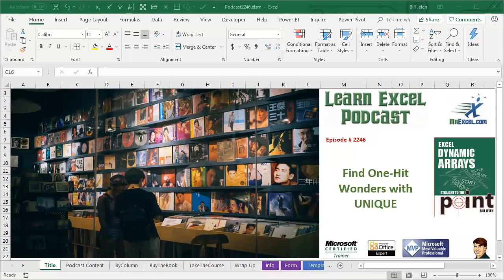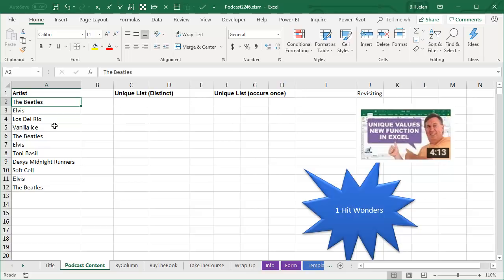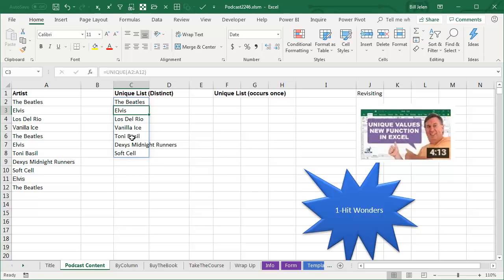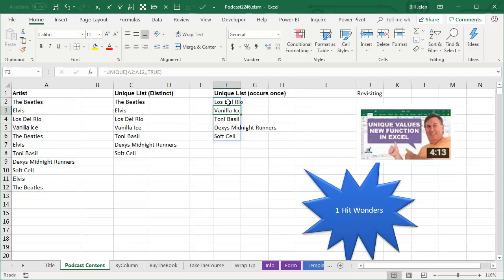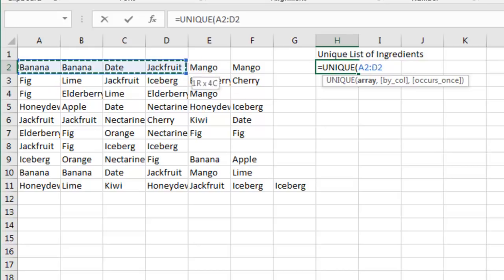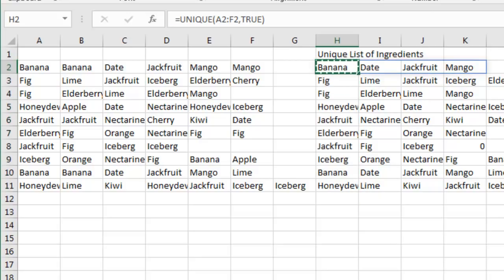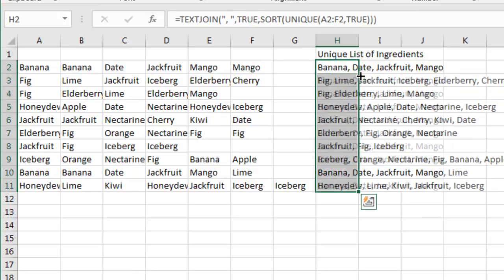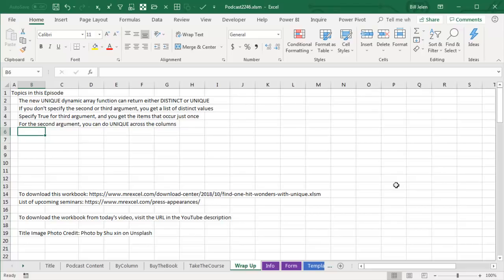Excel Find One Hit Wonders With Excel UNIQUE function - Episode 2246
Microsoft Excel Tutorial: Find Items that Appear Exactly Once in a Data Set. How to use exactly_once argument in Excel.

Welcome back to another episode of the MrExcel netcast! In this episode, we will be diving into the world of Excel's UNIQUE function and how it can help you find one-hit wonders. Yes, you heard that right - we will be using Excel to find those artists who have only had one hit on the Billboard charts. So, let's get started!

First, I want to clarify something I mentioned in our previous episode about the UNIQUE function. This function actually serves two purposes - distinct and unique. For those familiar with databases, you may already understand these concepts. But for those who don't, let me explain. A distinct list is one that contains only unique values, meaning each value appears only once. On the other hand, a unique list contains every value that appears in a list, regardless of how many times it appears.

Now, let's get into the nitty-gritty of using the UNIQUE function. To get a distinct list, all you have to do is specify the array and the function will do the rest. But, if you want a unique list, you can use the third argument to specify "true" and the function will return only the items that appear once in the list. This is perfect for finding those one-hit wonders we mentioned earlier.

But that's not all - the UNIQUE function also has a second argument that allows you to compare values across columns. This is useful when you have a list of products and their corresponding ingredients. By using "true" for the second argument, you can get a unique list of all the ingredients used in your products. And to make things even better, you can easily copy and paste the results, unlike with the old array formulas.

Now, if you want to take things a step further and have a sorted list of unique values, you can use the SORT function in conjunction with UNIQUE. And if you want to have all the unique values in one cell, you can use the TEXTJOIN function. Simply specify the delimiter and ignore empty cells, and you'll have a neat and organized list of unique values.

If you want to learn more about dynamic arrays and how they can make your life easier, be sure to check out my 60-page eBook, "Excel Dynamic Arrays". And for a limited time, I am offering this book for free until the end of 2018. So, don't miss out on this opportunity and click the "i" on the top right-hand corner to download your free copy.

Thank you for tuning in to this episode of the MrExcel netcast. We hope you found this tutorial on the UNIQUE function helpful and will use it to find your own one-hit wonders. To download the workbook used in this video, click the link in the YouTube description.

This video answers these common search terms:
how to use unique function excel
how to use the unique function in excel
how find unique values in excel
how to find unique values in excel
how do i find unique values in an excel column
how to create list of unique values excel
how to extract all unique values in excel
how to extract unique records in excel
how to extract unique values from a column in excel
how to get unique values from a list in excel
how to get distinct records in excel
how to get distinct values in excel column
how to list distinct rows in excel
how to get a list of distinct values in excel
how to take a list in excel and get distinct values

Table of Contents:
(00:00) Find Items That Occur Exactly Once in a Data Set
(00:15) Understanding the concept of a unique list
(00:27) Using the Unique function to find one-hit wonders
(01:23) Exploring the second argument of the Unique function
(02:05) Combining Unique with Sort and Textjoin for a sorted unique list
(02:33) Free eBook on Excel Dynamic Arrays
(02:50) Clicking Like really helps the algorithm

Using the new UNIQUE dynamic array function in Excel to return a list of distinct or unique values. This episode looks at the third and second arguments in the UNIQUE function. Also - using UNIQUE inside of SORT and TEXTJOIN.